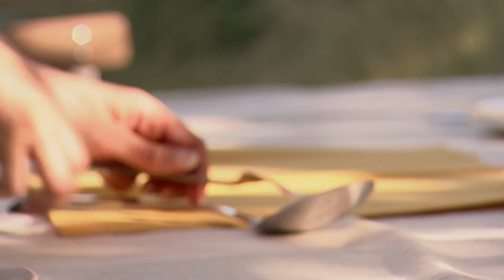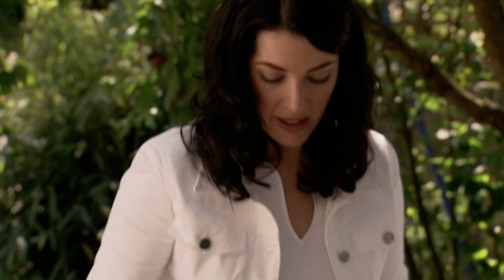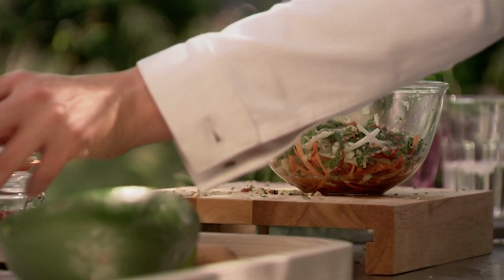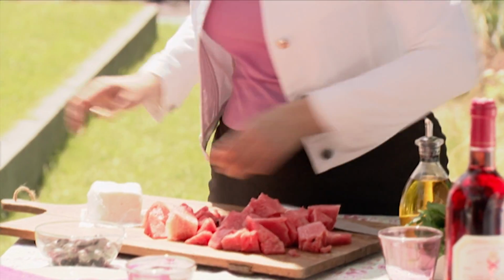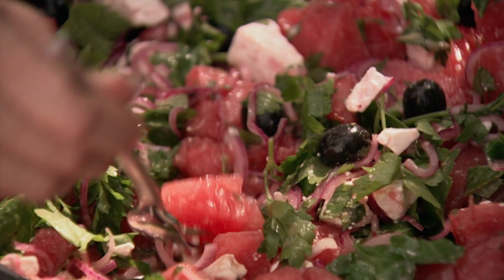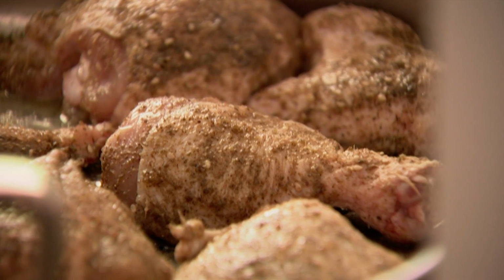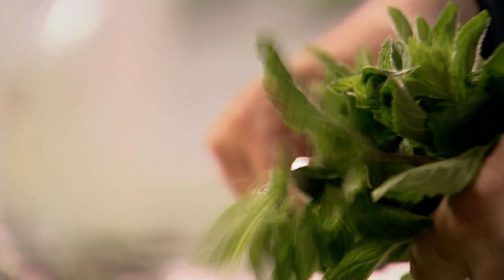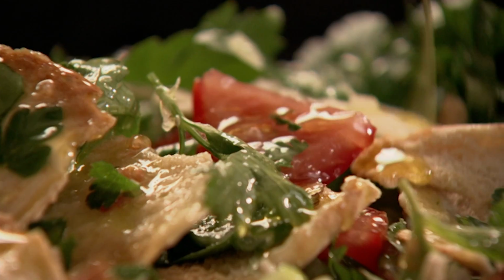Nigella's Scrumptious Salads | Compilations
Nigella shows us how to make some of her terrific salads including watermelon & feta and chicken fattoush salad!